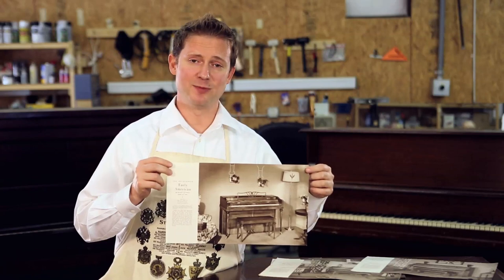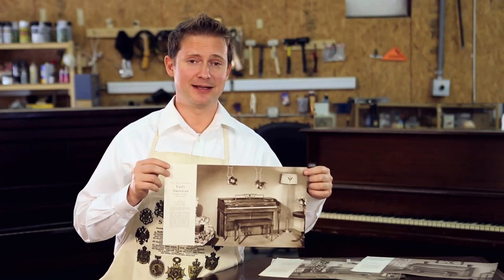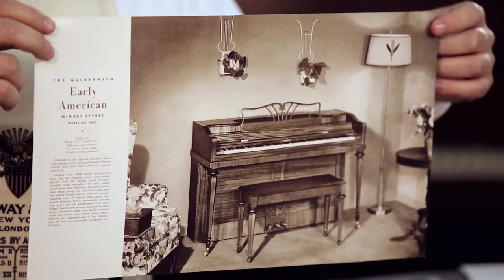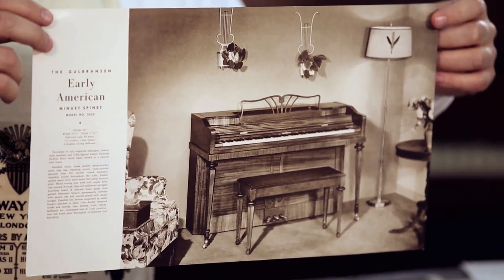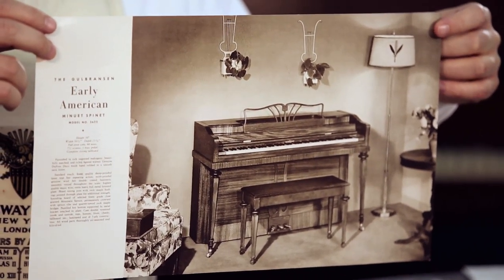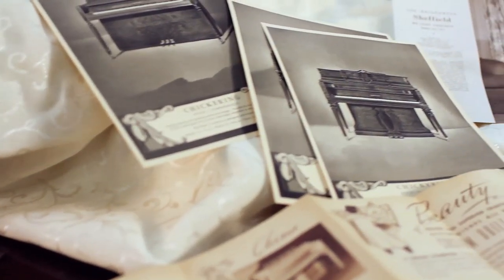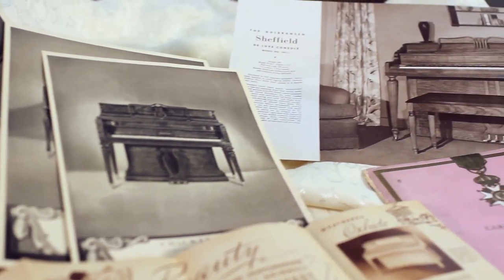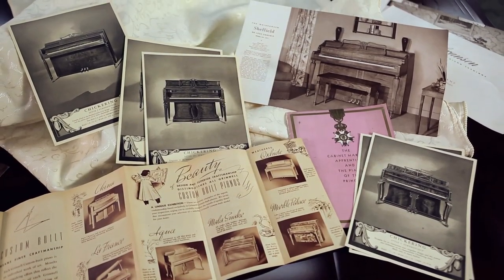Mid Century Modern Pianos